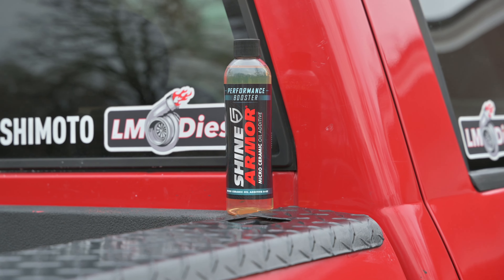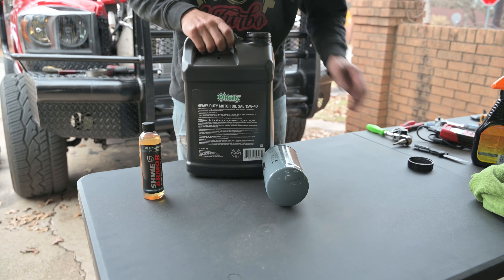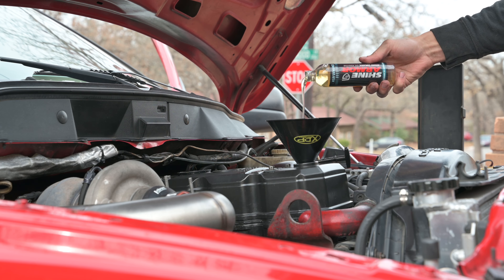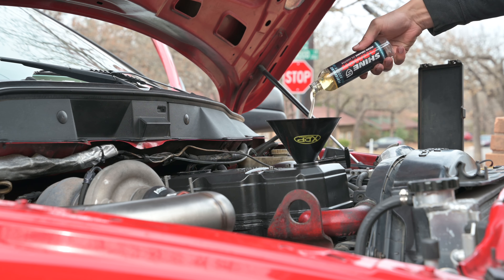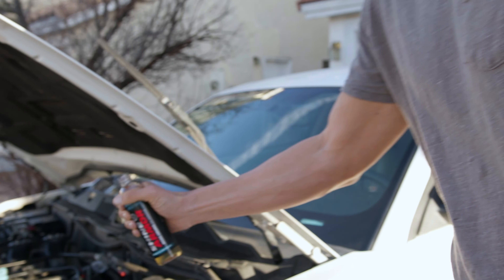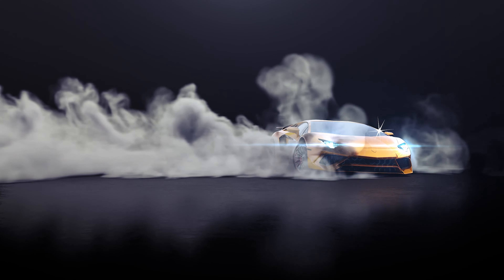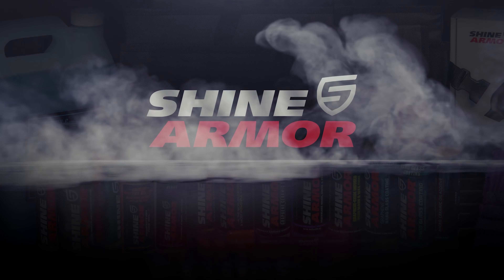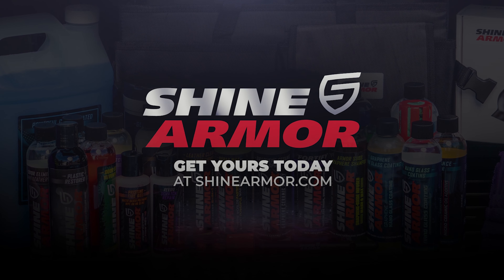How to use Performance Booster Oil Additive of Shine Armor | Video Credits: @LM Diesel Yuriy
Shine Armor Performance Enhancer is a breakthrough nanoparticle-based solution for both gas & diesel engines. It takes the properties of your host oil to the next level while preventing rust, oxidation & reducing regular friction.